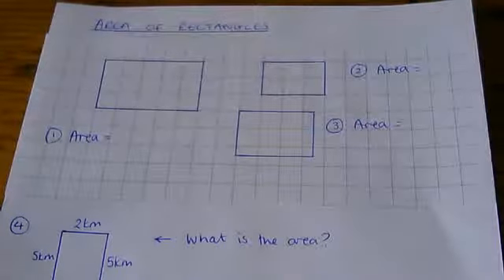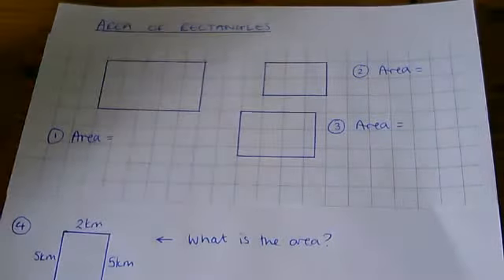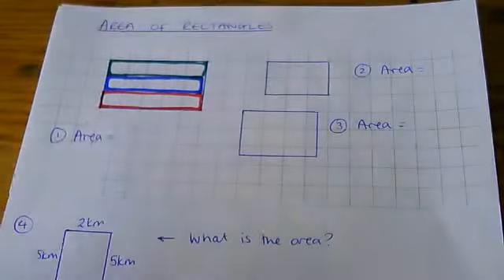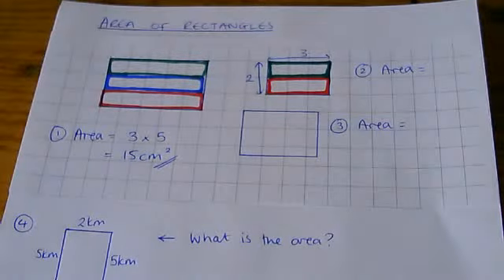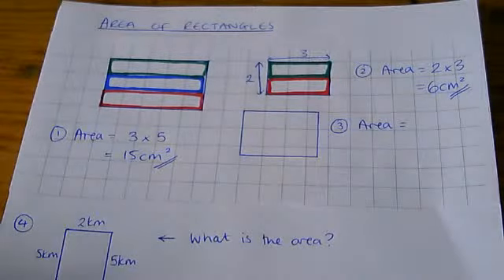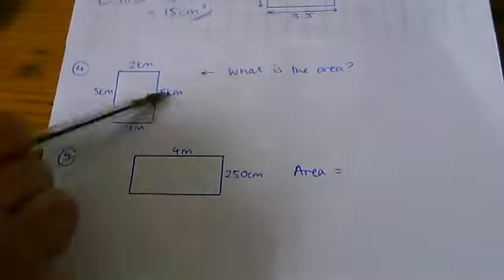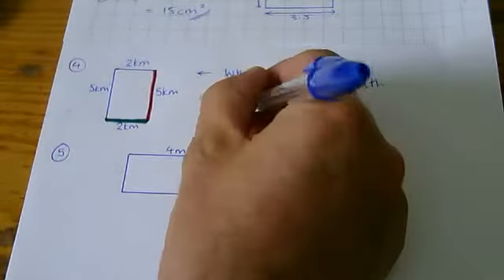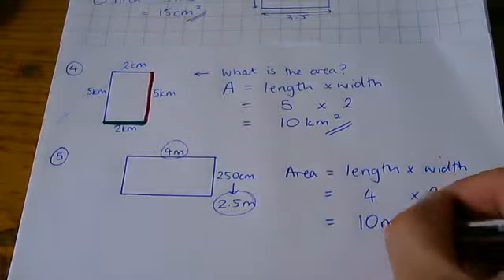How to - find the area of rectangles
Start by counting squares then develop a rule for calculating the area. Special attention should be paid to units!